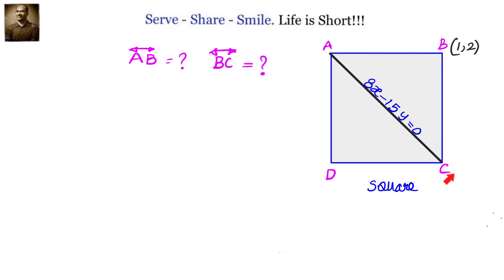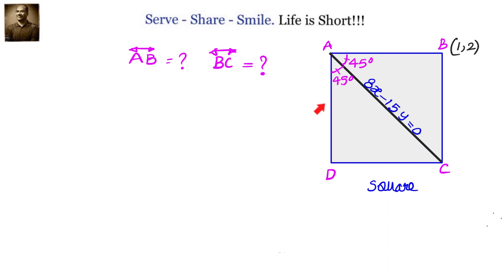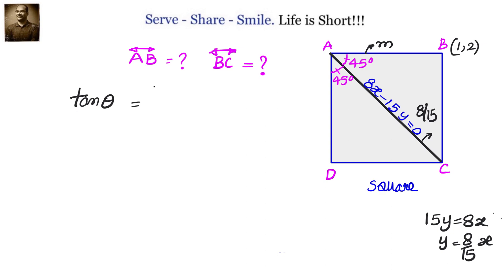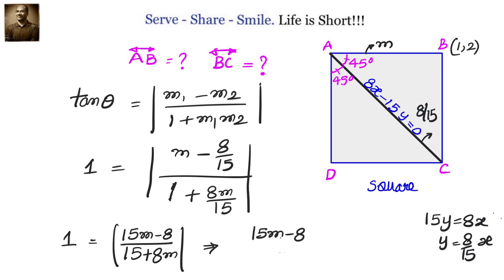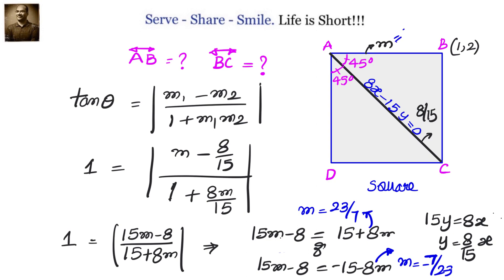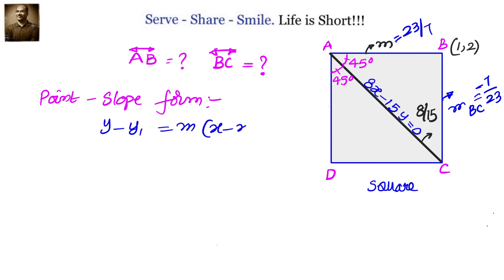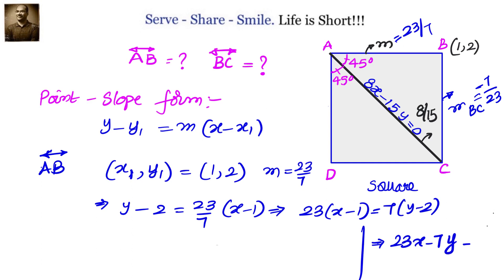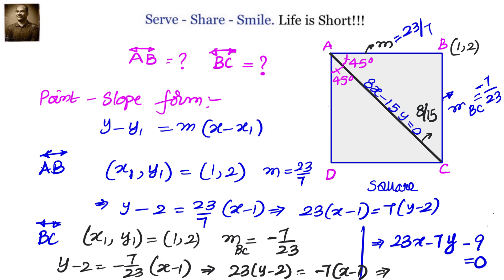The diagonal of a square is 8x - 15y=0 and one vertex of square is (1,2) .Find the equations of side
The diagonal of a square is 8x - 15y=0 and one vertex of square is (1,2) .Find the equations of sides of the square passing through the vertex.